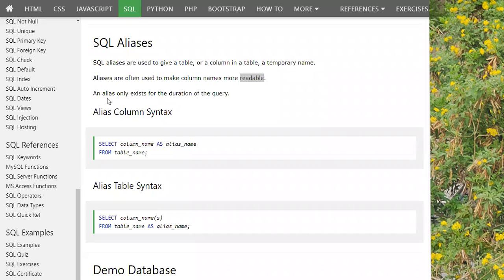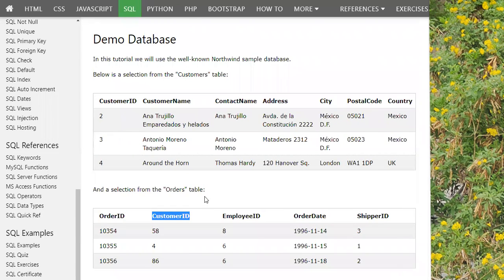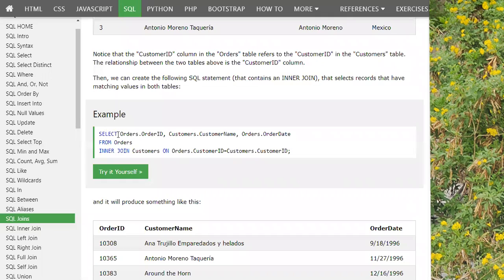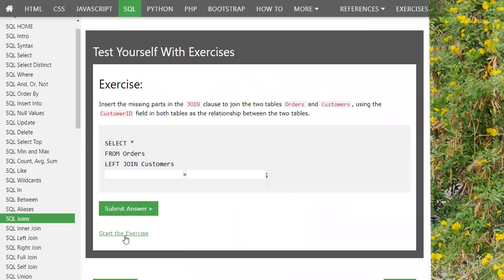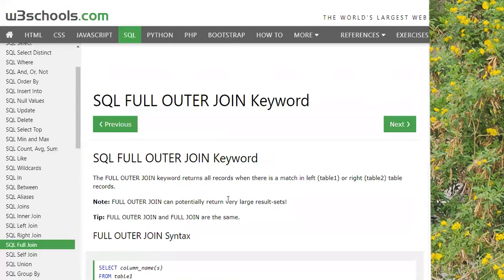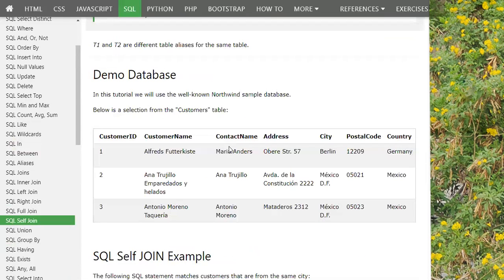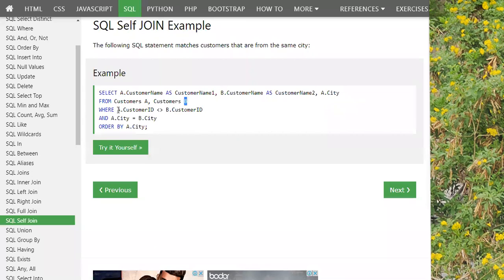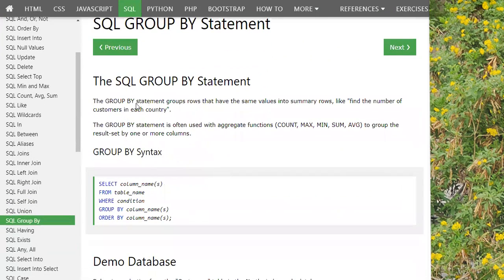SQL Queries PART IV Joins and Importance of Aliases With Examples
This session is about Topic SQL JOINS
of the Subject DataBase Management Systems (in SQL).
The outline of the lecture SQL ALIASES, Importance of ALIASES, SQL JOINS, SQL Inner JOINS, SQL Left and Right JOINS, FULL JOIN, UNION, GROUP BY, Having Clause.

Its is in continuation of the previous two presentation SQL Queries Part I and Part II.

Useful for MCA, BCA, Engineering or anyone learning DBMS or SQL or Oracle of any Database system concepts or applications.

The online link shown in the lecture and recommended for beginners exploring SQL is:

To know more about the faculty, visit the
ABOUT US